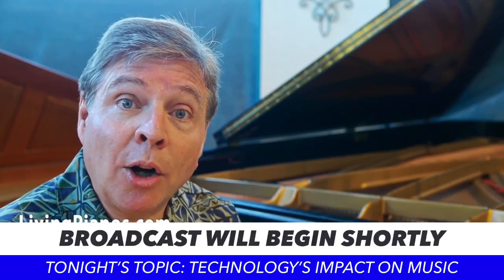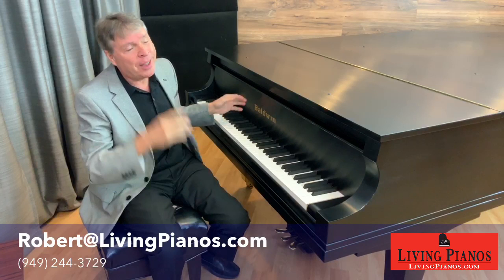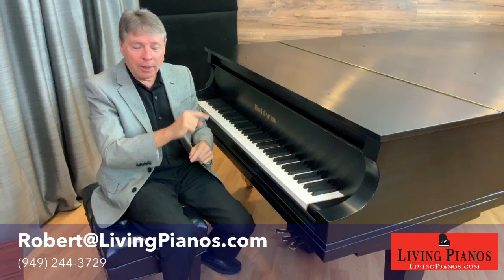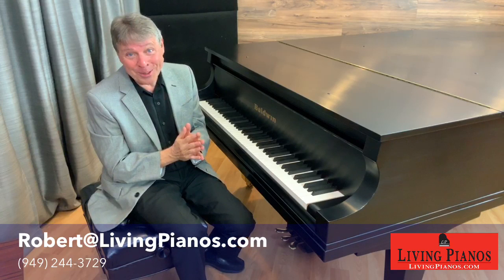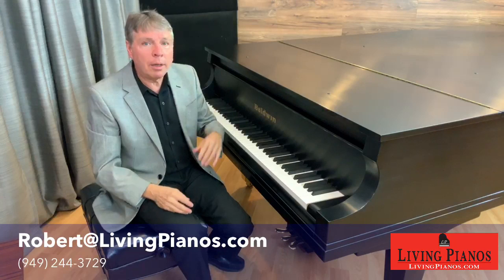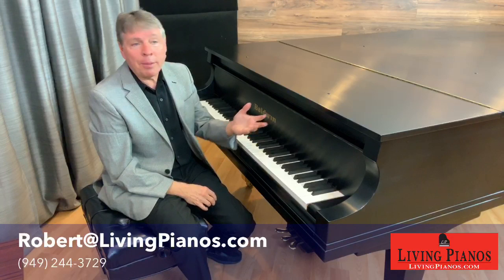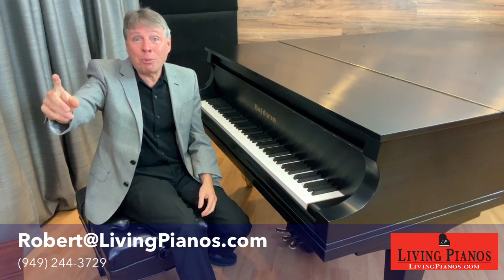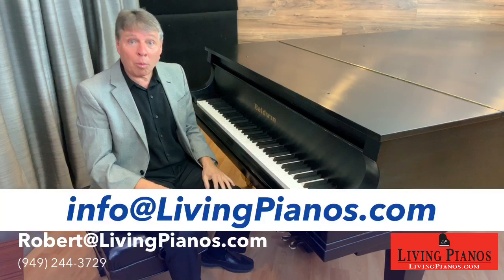Living Pianos LIVE: Technology’s Impact on Music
Welcome to LivingPianos LIVE!
The topic is ‘Technology’s Impact on Music’, so feel free to tune in and share your thoughts on the subject.